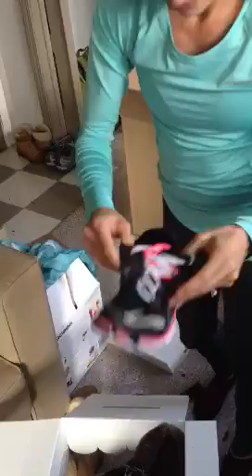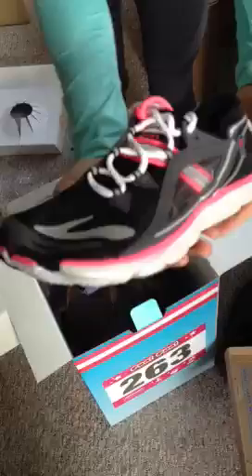Brooks drift, video 2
Surprise package from Brooks came today- let's see what it is...and what's inside!!